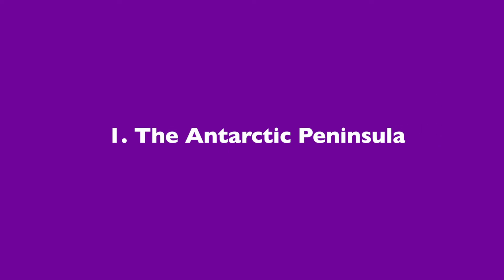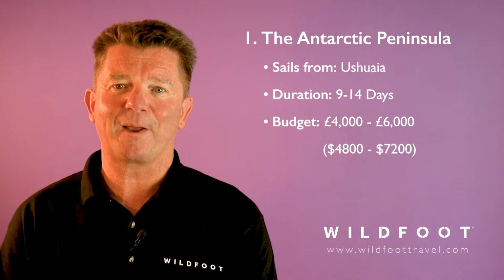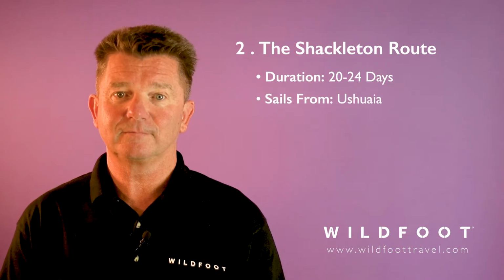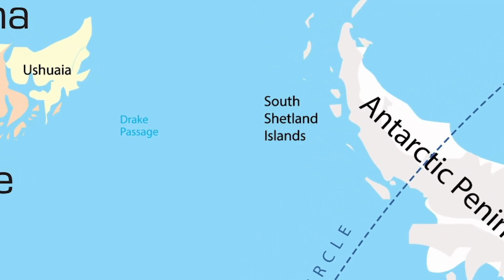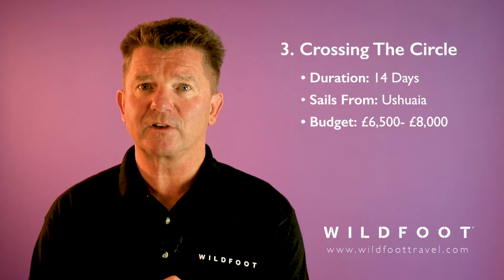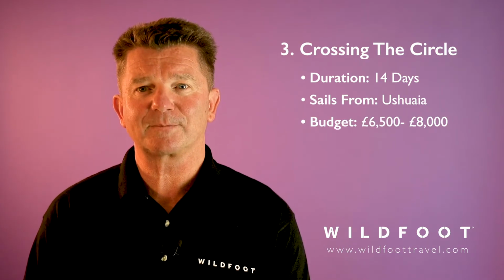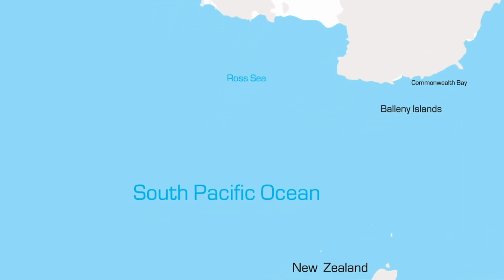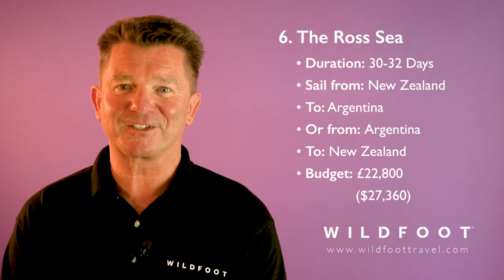Choosing Your Route To Antarctica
There are many routes to consider when you are planning an expedition cruise to Antarctica. Which route is the right choice for you?
Your decision may simply depend on your budget or how much time you can commit. It may also be about the type of wildlife, the wilderness or the activities you'd like to experience.
Here Wildfoot Travel's Dave Cheetham details the different routes on offer and runs through the pros, cons and the cost of the options.